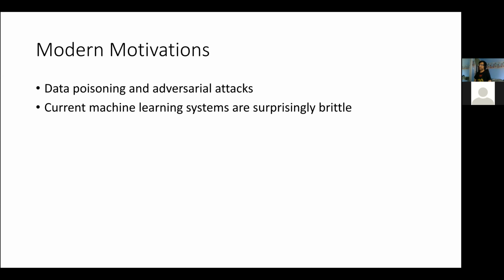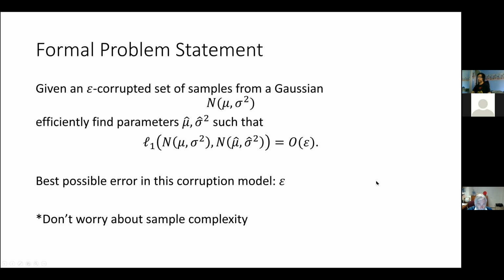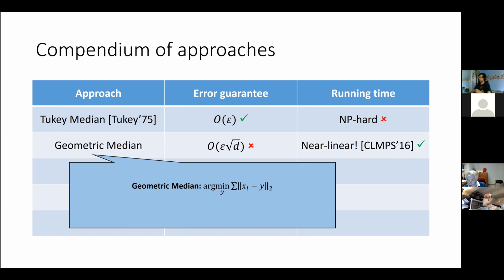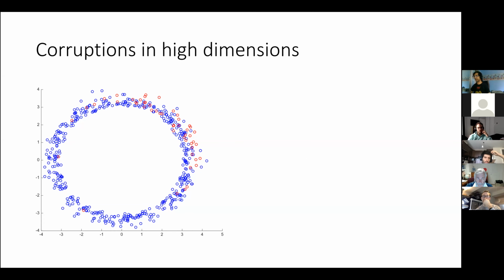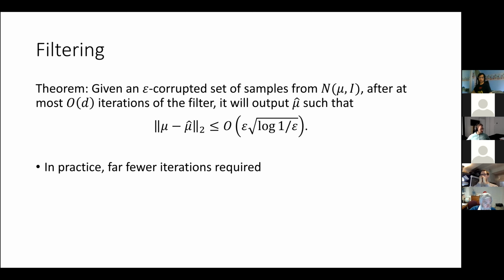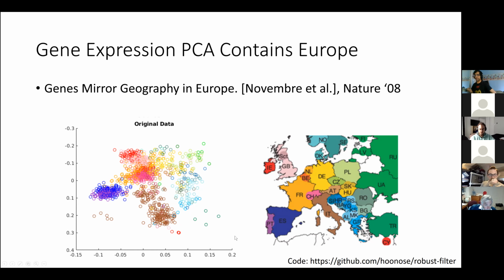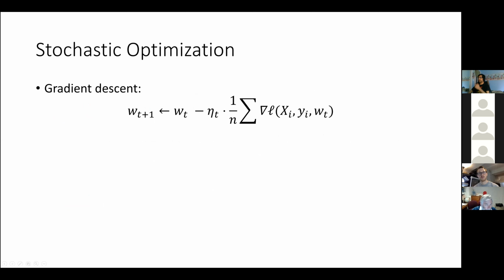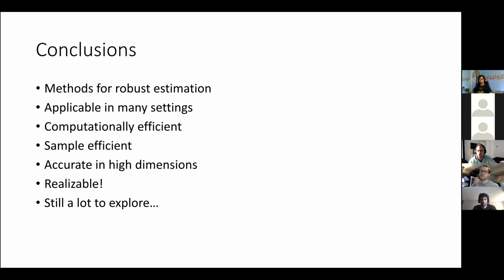May 13, 2020: Gautam Kamath - Robustness in unsupervised and supervised machine learning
Recently, the need for robust machine learning algorithms has become apparent. Whether due to errors in data collection, model misspecification, or adversarial attacks, contaminated datasets arise in many areas. This is an issue, as existing methods appear to be quite brittle to small amounts of errors. Even more worryingly, these models are being deployed in many security-critical settings, such as self-driving cars, where reliability is an absolute must.

In this talk, I will describe a line of work in which we provide provable guarantees for robust machine learning in several fundamental settings. I’ll begin by discussing the problem of robust estimation of mean and covariance of a Gaussian distribution, and how to relax this to distributions with weaker assumptions on the moments. I will then describe how these methods can be used to “robustify” supervised learning algorithms by applying robust mean estimation algorithms to the gradients of the dataset. While theoretically sound, the algorithms are also realizable and efficient, and I will present experimental results on both synthetic and real-world data.

Based on joint works with Ilias Diakonikolas, Daniel M. Kane, Jerry Li, Ankur Moitra, Jacob Steinhardt, and Alistair Stewart.